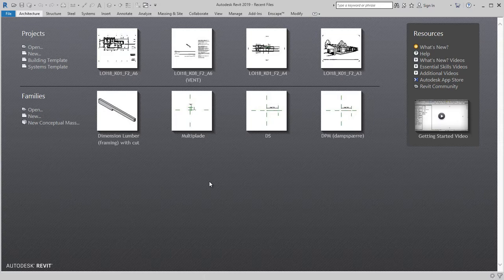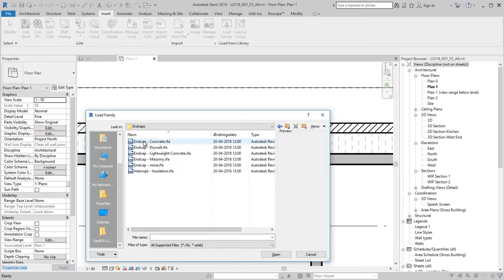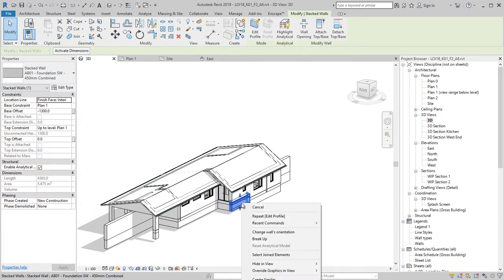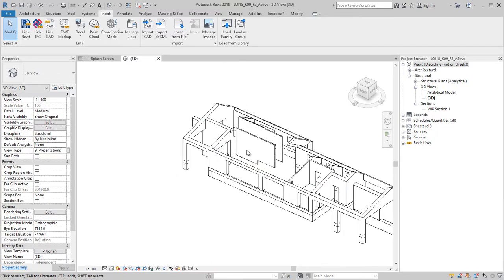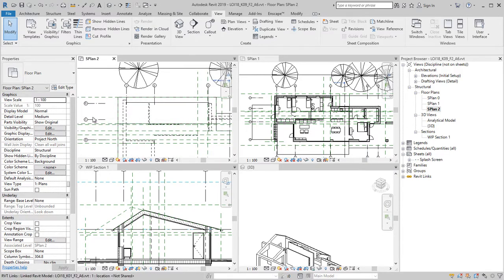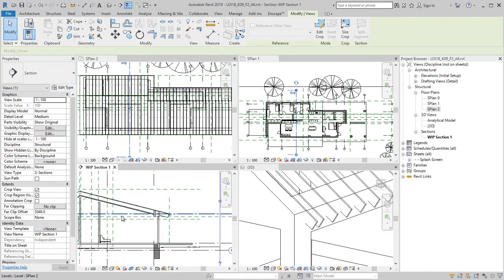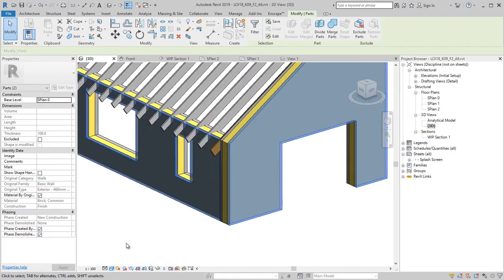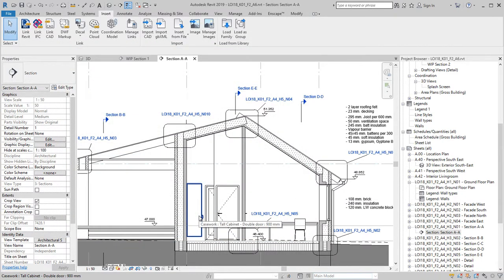2 of 3 - Detailed Design in Revit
Detailed Design
0:00 Level of Information
2:00 Windows vs Curtain Walls
3:00 Window & doorEndcaps
6:45 Tags on windows
7:00 Consistant model, Edit Wall Profile
9:22 Stacked Wall, Break Up
10:00 Wall Properties; Structural
12:00 Structural model Beam System
14:20 Copy Monitor; Levels
16:00 Tile windows
16:35 Reference Planes
18:45 Beam System
24:12 Single Beams
26:45 Copy Monitor; Walls
27:50 Parts
29:20 Interference Check
30:50 Link models together
31:50 View template, final adjustment